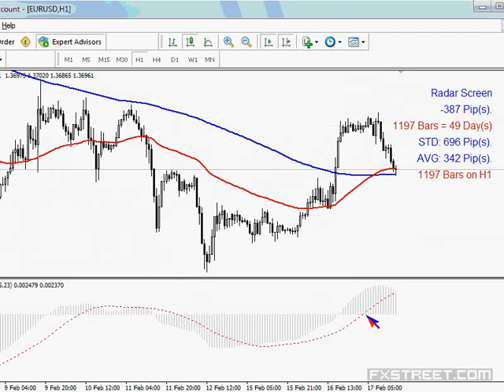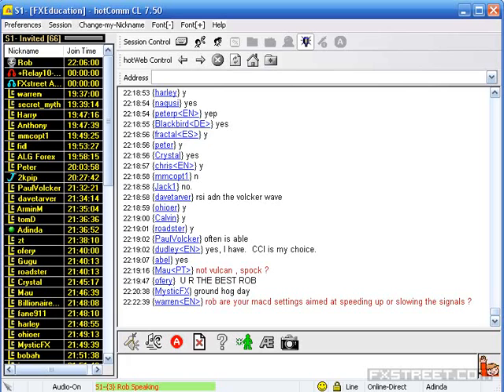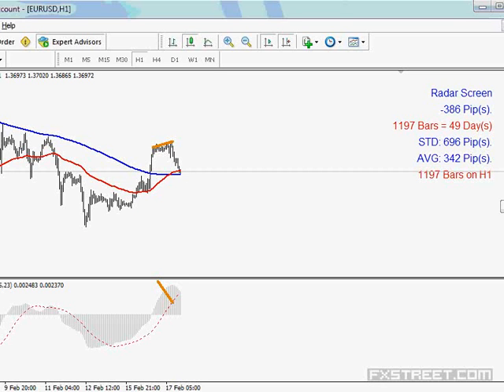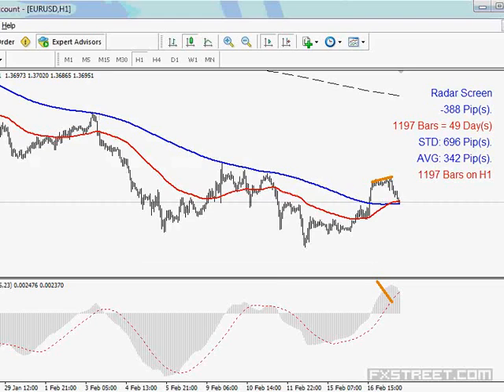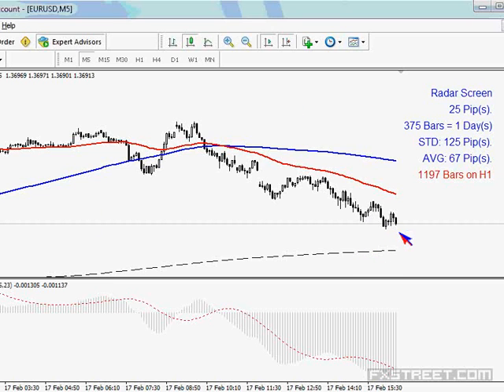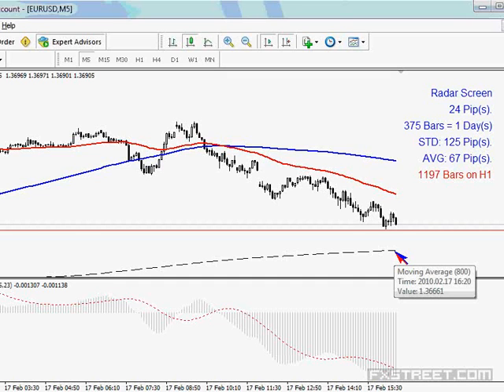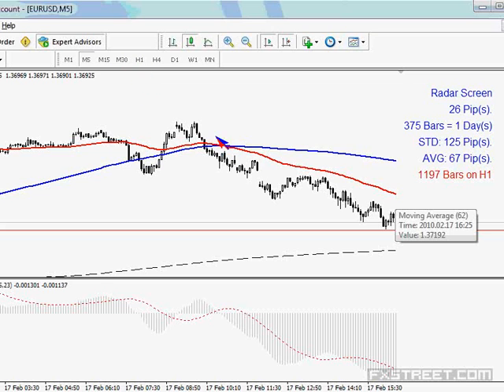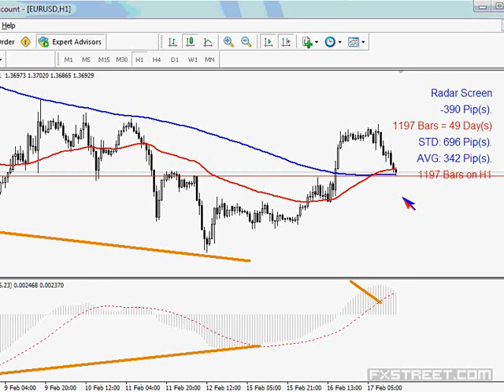Economic and Technical View of the Currency Market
Rob Booker, Founder and Host at TraderRadio.net, surveys the most important recent economic news, including what is currently driving movement the currency markets. He also covers some of the best current short and long term trading setups using a unique technical perspective.